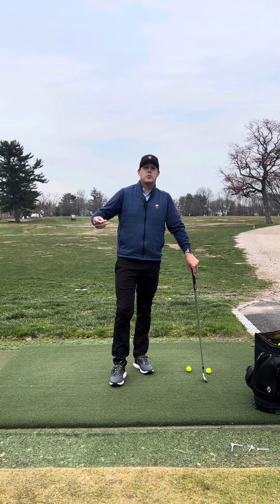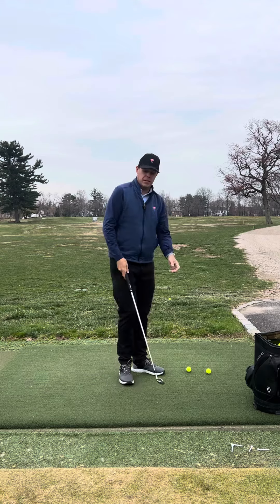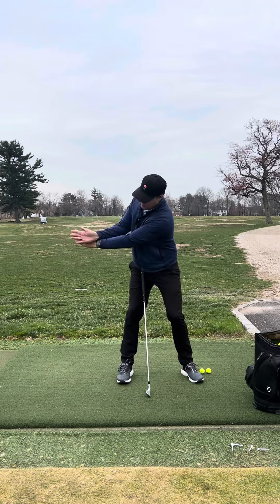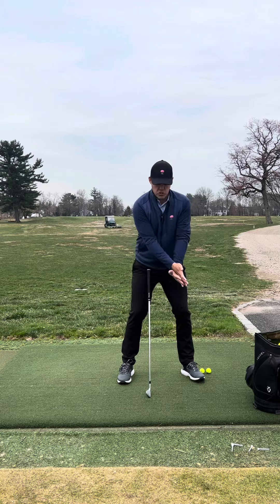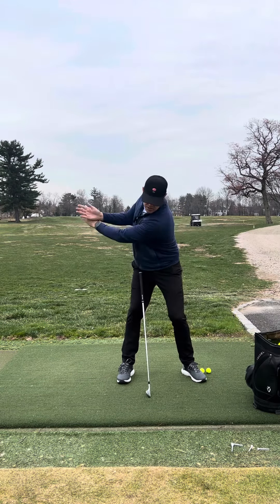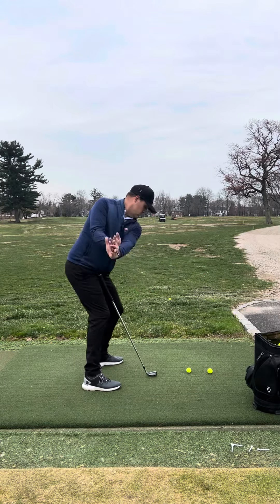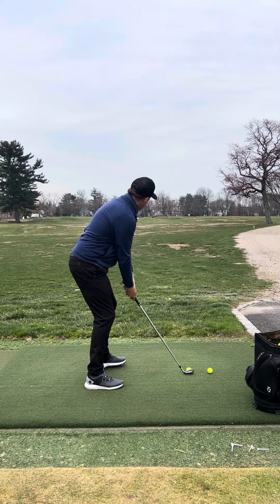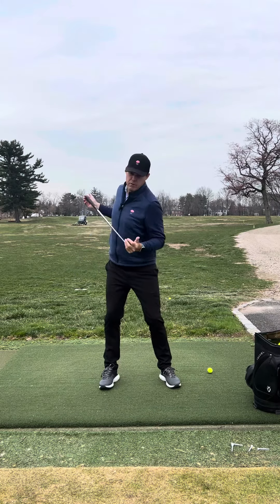Lock in your backswing with this drill!